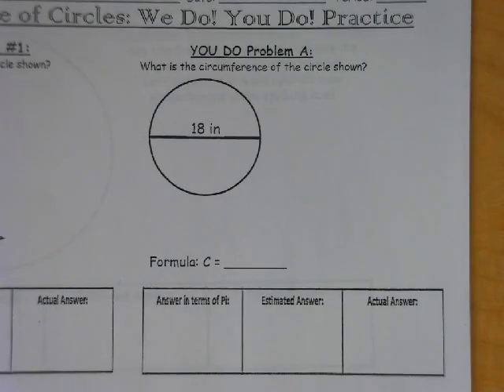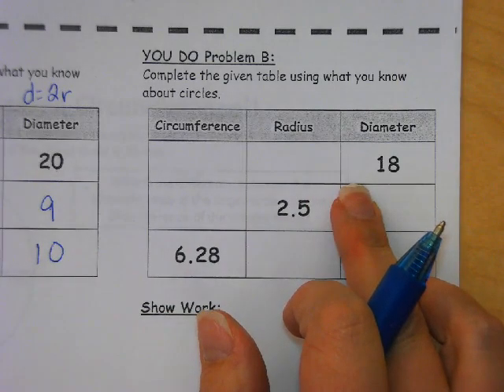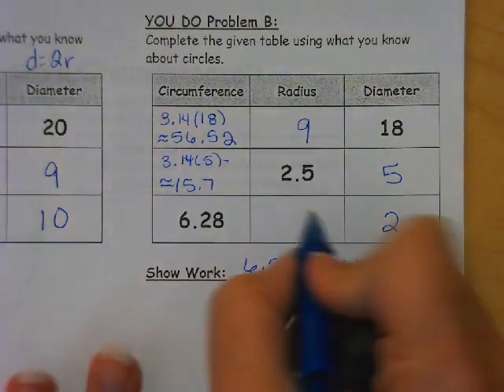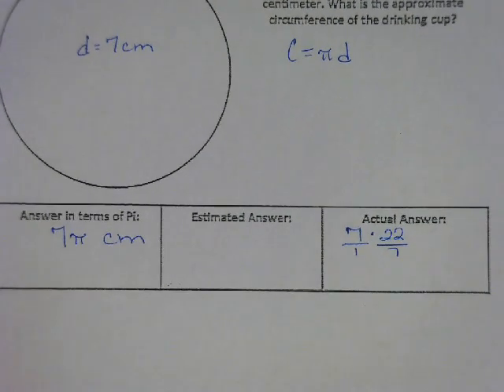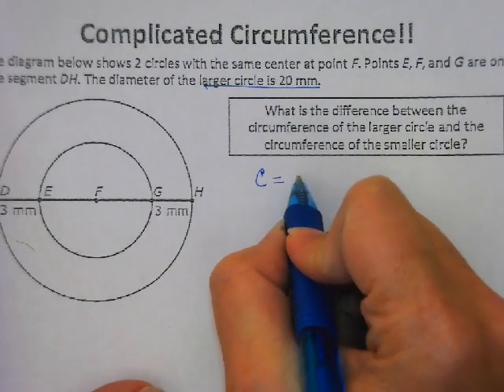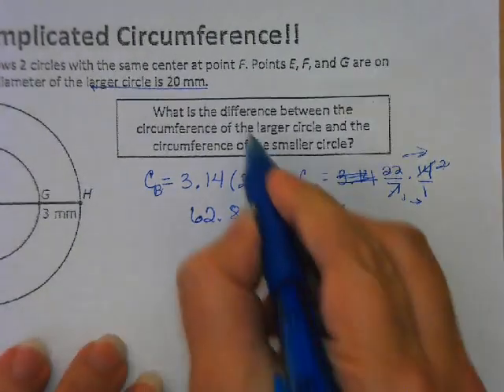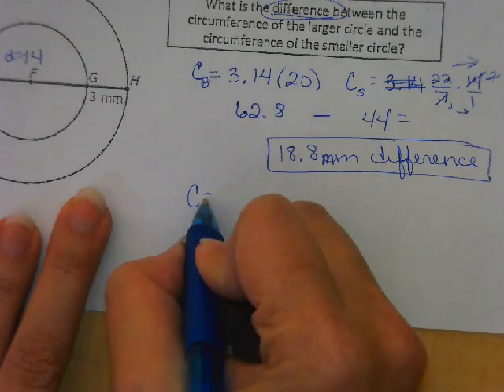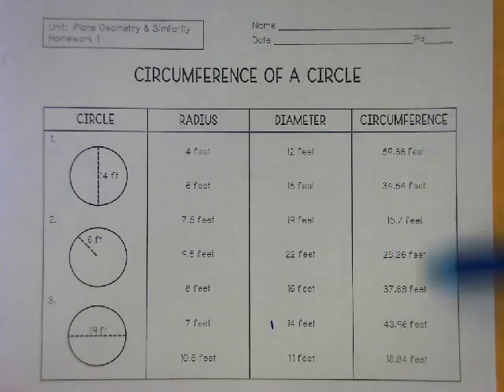Circumference of Circles class notes